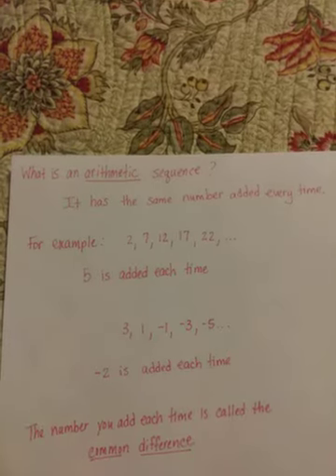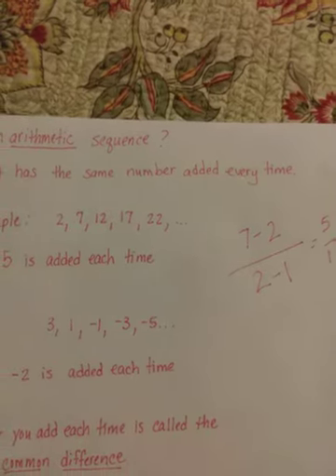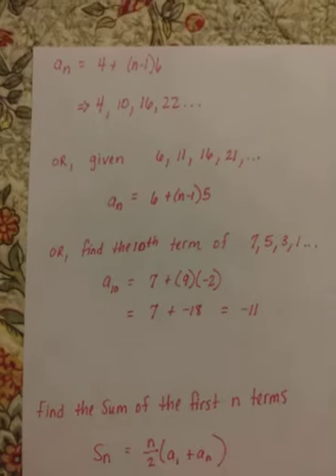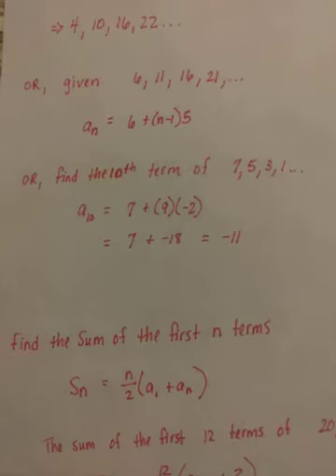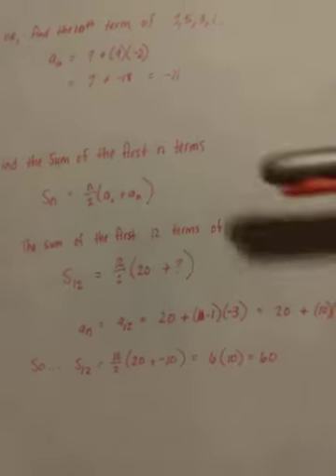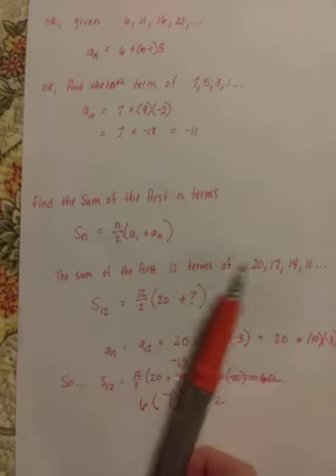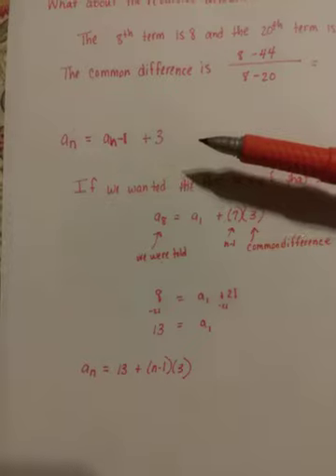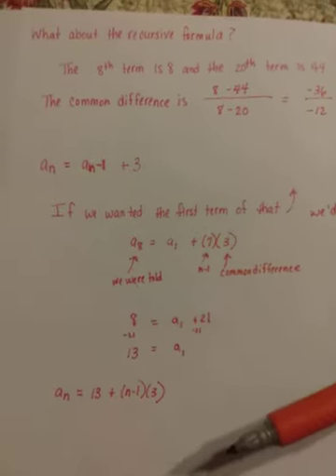12.2. Arithmetic Sequences